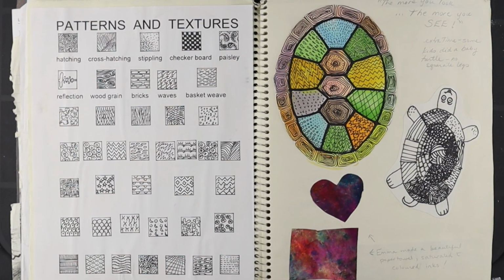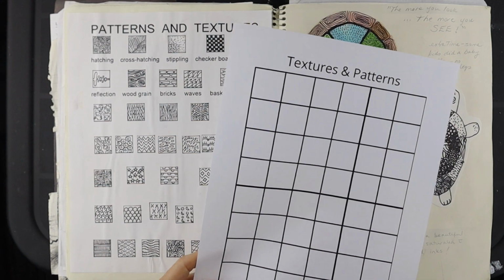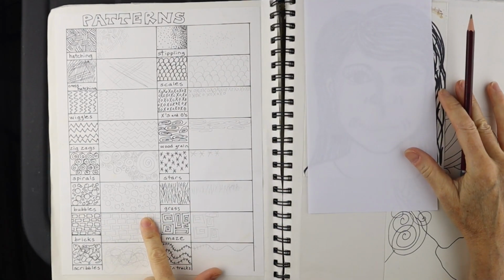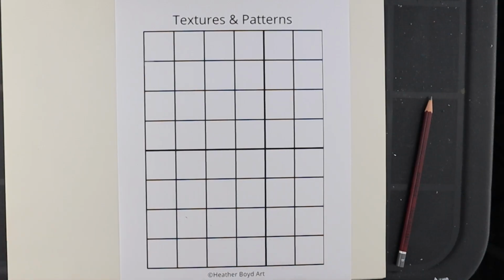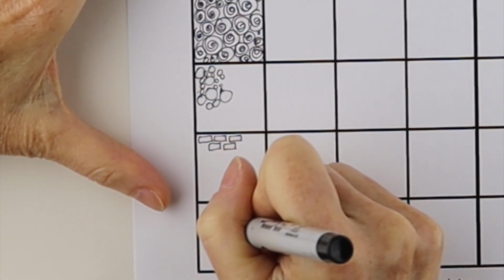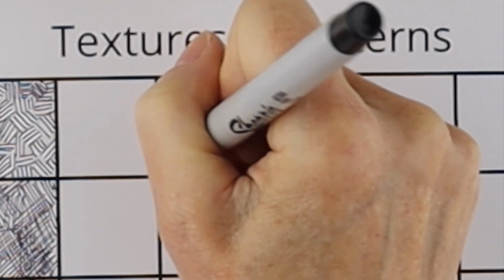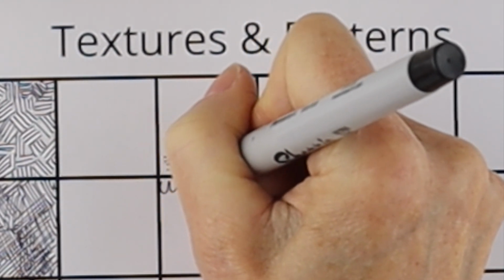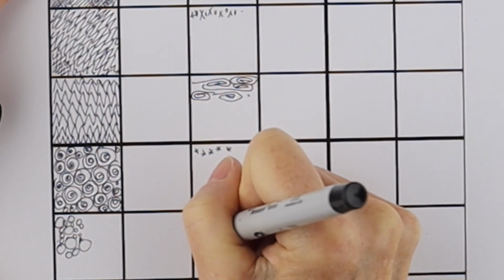Drawing Patterns //Day 1 of 10 Day Drawing Challenge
Day 1 of the 10-Day Drawing Challenge. Free pattern templates

Request an invitation to the private Facebook group Heather Boyd Art by emailing me at or typing the password ART44 when answering entry questions to the group

Participants do not need to register and can share their work in the private Facebook group or on the event page.

Etsy shop